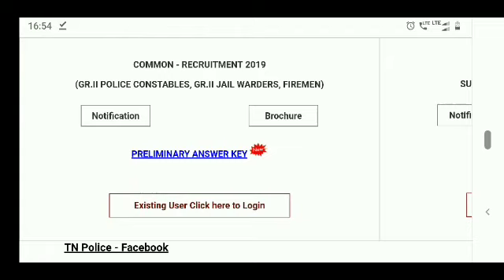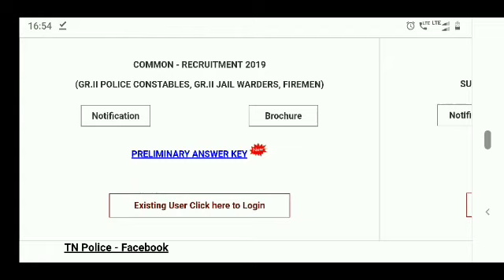TNUSRB | Grace Mark | TN PC EXAM 2019.POLICE EXAM.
TNUSRB | Grace Mark
Grace Mark எத்தனை மார்க் உங்களுக்கு கிடைக்கும் ? கீழே👇👇 | TN PC EXAM 2019.
Grace Mark எத்தனை மார்க் உங்களுக்கு கிடைக்கும் ?👇

77.நிரப்புக.
   1,     3,     5,       7
   1,    4,      7,      10
   1,    ?      10,.    15
Qus.4
A - ன் வரிசை m x n என ஆரம்பிக்கும்  கேள்வி
இந்த 2 கேள்விகள் Confirm ah Mark கிடைக்கும்.
WhatsApp'ல் பரவும் TNUSRB தவறான கேள்விகள் பகுதியை

தவிர வேறு இருந்தால் COMMENT பண்ணுங்க !
Next Video - HOW TO APPEAL IN TNUSRB FOR GRACE MARK ?

FINAL ONE DAY ANALYSIS POLICE CUT OFF MARK
FINAL ONE DAY ANALYSIS POLICE CUT OFF MARK | TNUSRB POLICE EXAM CUT OFF MARK 2019

police exam cut off mark 2019 tamilnadu,
police exam cut off mark 2019,
tnusrb,tn police, tnusrb Latest News, tnusrb police Exam results, tnusrb police Exam Cut off mark

tamilnadu police cutoff mark 2019 , police cutt off, tamilnadu police exam answer key 2019 , tnusrb